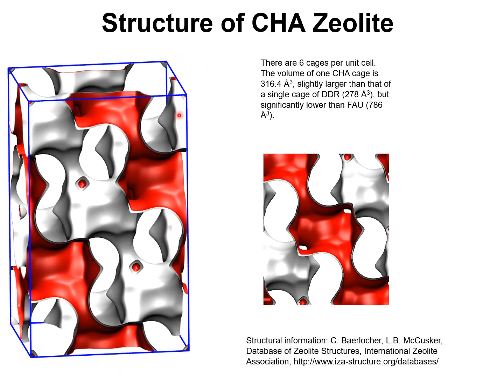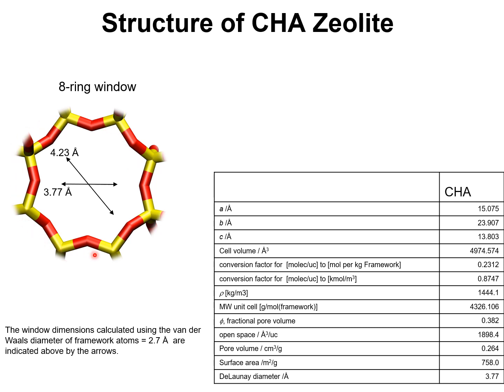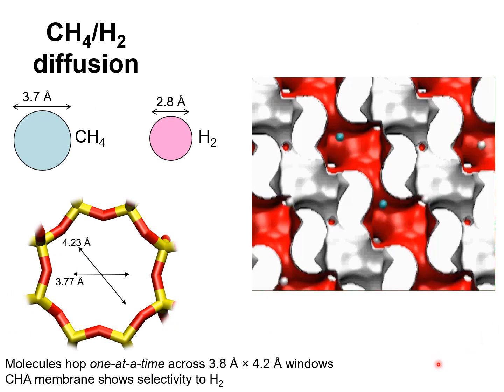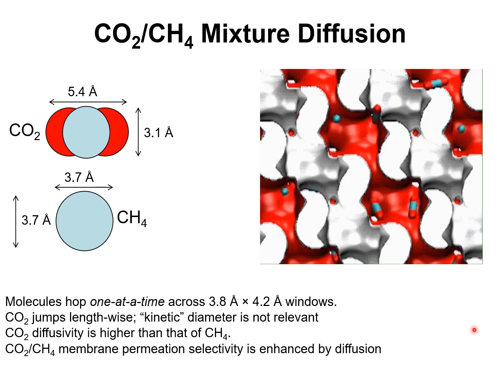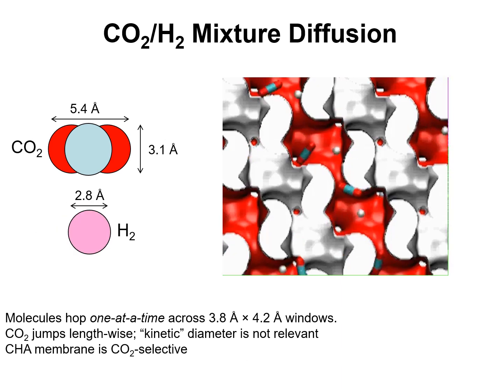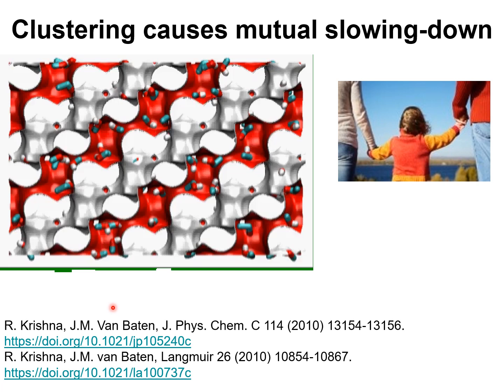Inter-cage hopping in CHA Zeolite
The objective of this presentation is to provide some insights into the diffusion of molecules within CHA zeolite. CHA zeolite consists of cages of volume 316 Å3, separated by 3.8 Å × 4.2 Å 8-ring windows. The guest molecules jump one-at-a-time across the narrow 8-ring windows. CHA is particularly effective for use in membrane constructs.
For background consult my papers:
R. Krishna and J.M. van Baten, Separation and Purification Technology, 61, 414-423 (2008)
R. Krishna, J.M. van Baten, Microporous Mesoporous Mater. 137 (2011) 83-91
R. Krishna, J.M. van Baten, Microporous Mesoporous Mater. 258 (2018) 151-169